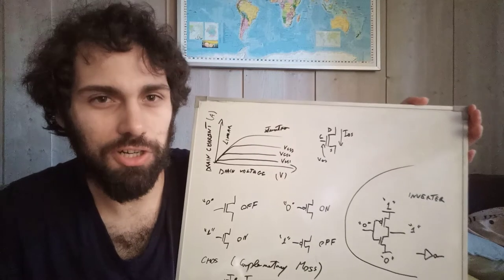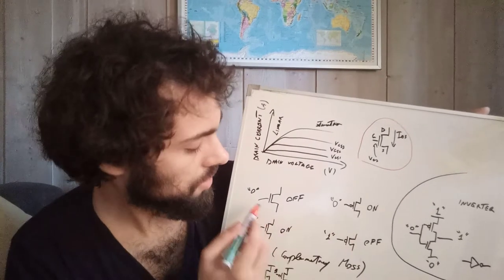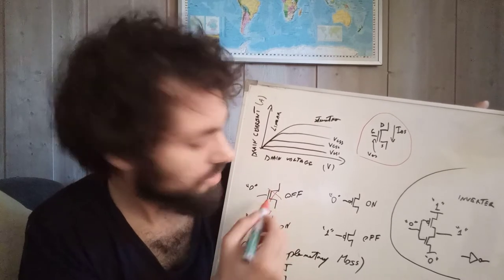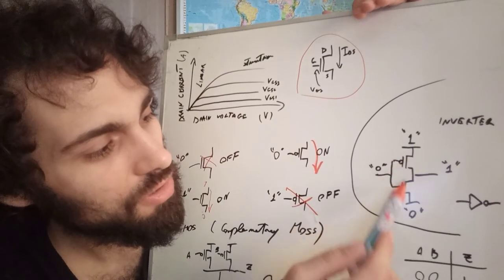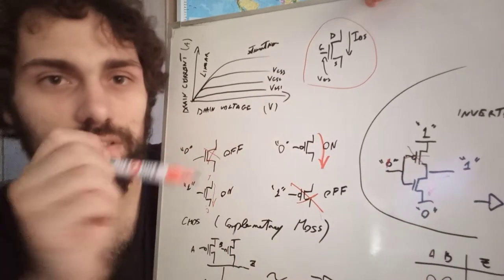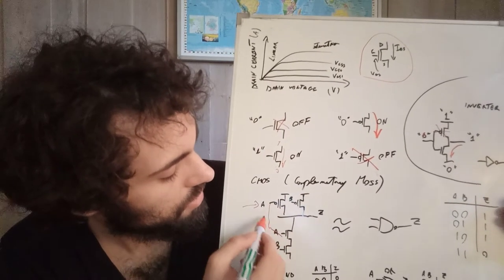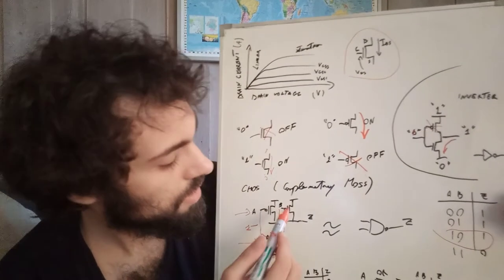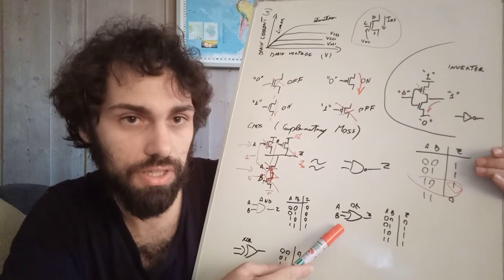CMOS crash corse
In this brief lecture I explain the fundamentals of NMOS, PMOS transistors, CMOS technology and how to build logic gates.

If you like my content please consider supporting me with a donation at